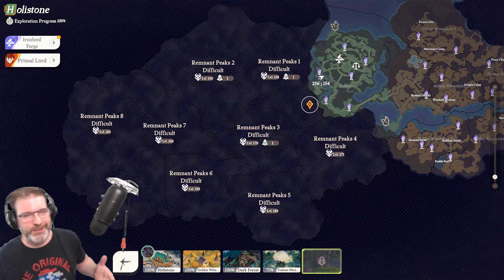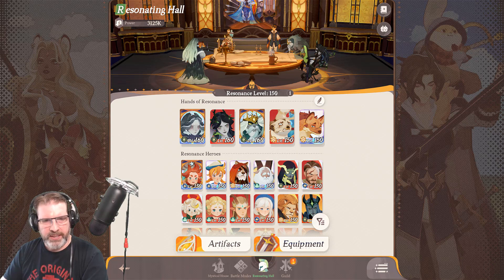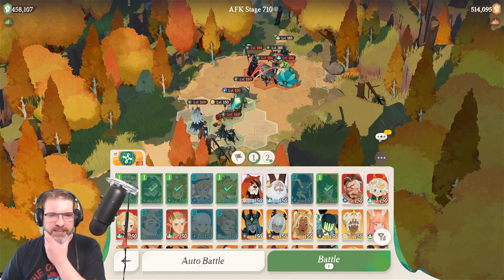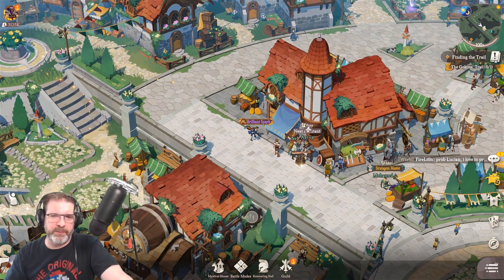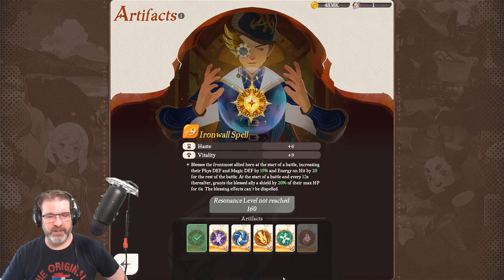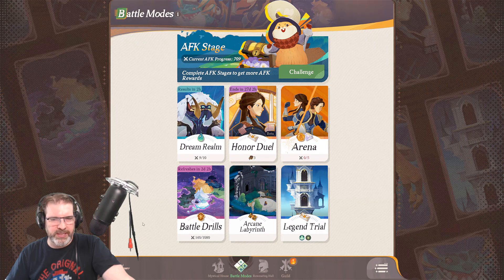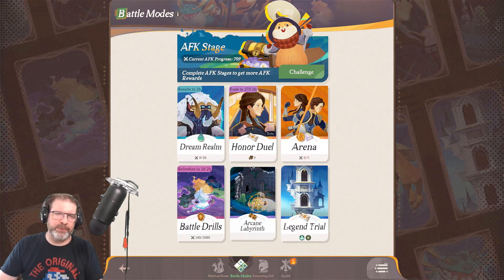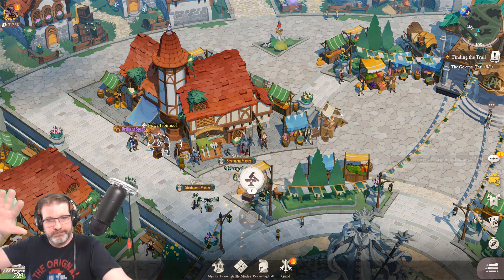My 3 Week Journey Update | AFK Journey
Hey Gam3r's, Here's an update on where my account is after 3 weeks of playing the game since it officially launched.

An adventure in a 3D canvas art world, the transformation among seasons, changes between day and night, and immersive experiences with vivid landscape depictions as well as enriched ecological explorations...

AFK Franchise
AFK Journey, a new member of the AFK Family, is a role-playing game crafted by the creators of the original AFK Arena.

Worlds of Wonder: in the Palm of Your Hands
You'll witness an RPG world with pure joy - beautiful maps to explore, fun puzzles to solve, interesting enemies to fight against, and chests to loot around the world.

Immersive Storytelling: with Voice Acting and Cutscenes
Wrapped into the 3D canvas art world of AFK Journey, everything breathes with life. Your journey will be woven with endless surprises in this new land of Esperia.

"Bullet Timing" Mechanism: More Tactics, Less Stats
AFK Journey embraces new tactical elements like chessboard positioning, interactive objects, skill targeting, and an innovative "Bullet Timing" mechanism. With deep understanding of the game, you may now win opponents with much higher stats.

Resonance System: Instant New Hero Deployment
In AFK Journey, levels resonate across all heroes. Each class also shares the same set of equipment and levels, with just one tap to quickly equip everything. You'll spend much less time and resources on level ups.